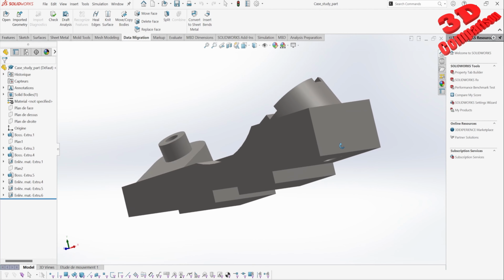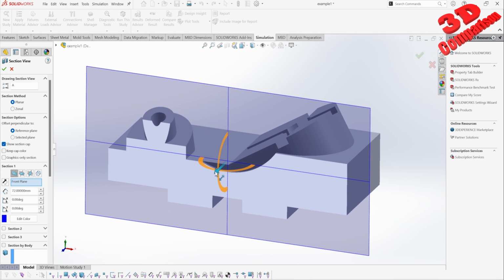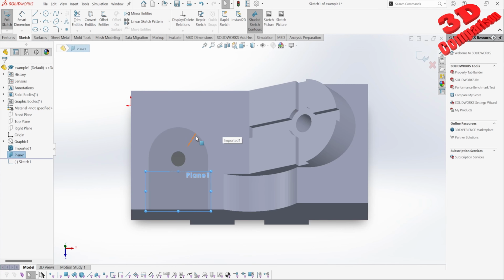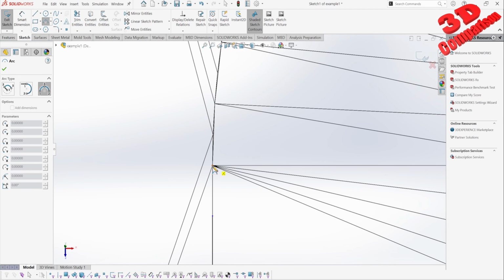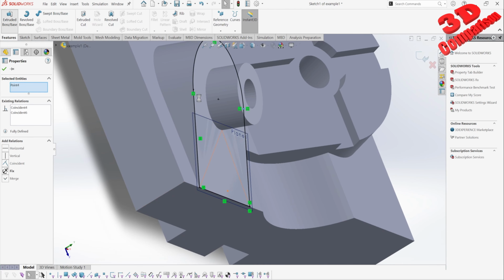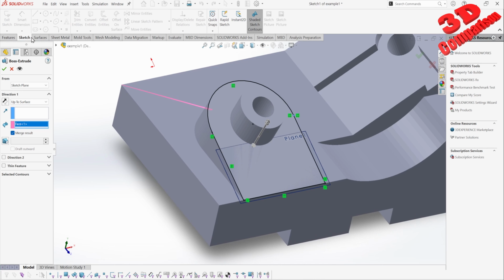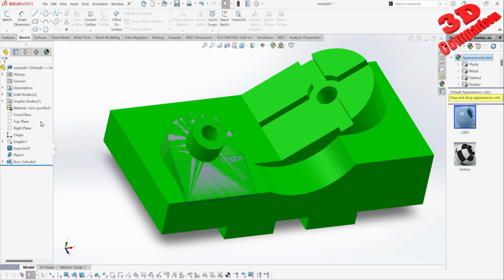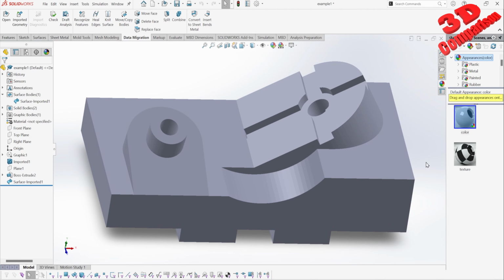Getting Started with Reverse Engineering with STL files in SolidWorks: A Beginner's Guide